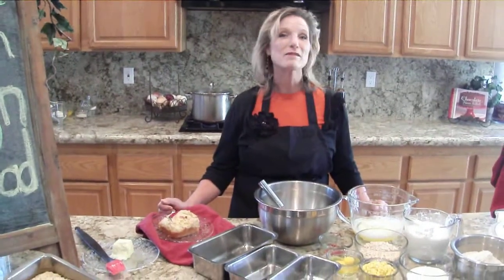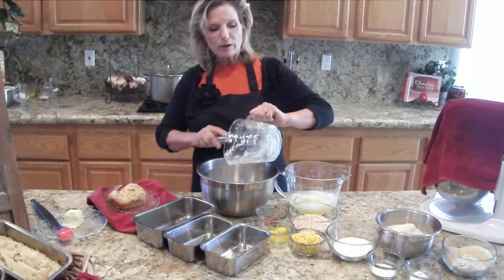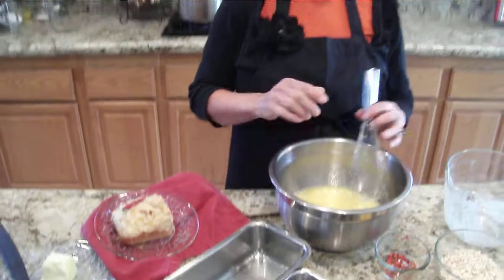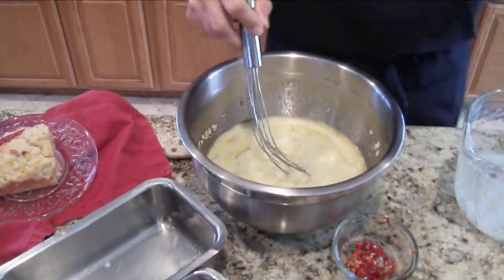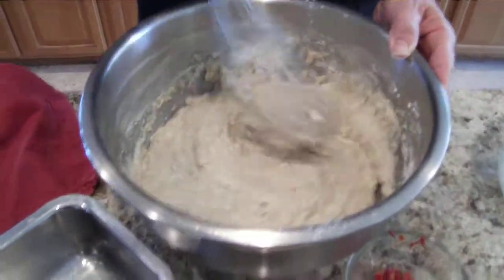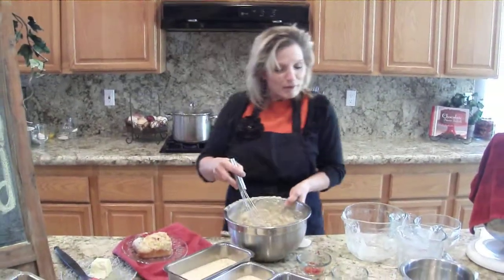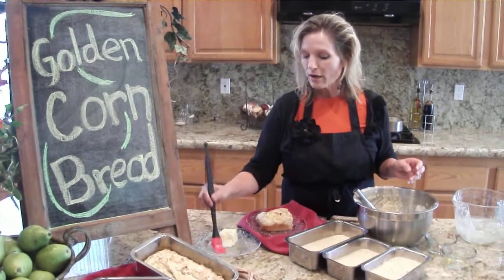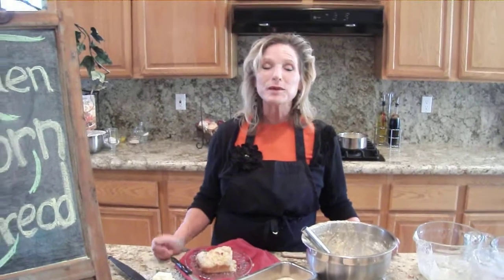Cooking with Leslie- Golden Cornbread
GOLDEN CORNBREAD:
2 c. CORNMEAL
2 c. MILK
1 c. BUTTER, melted
~soak while you're getting everything out and assembled

1 c. rolled OATS
2/3 c. SUGAR
2 EGGS
2 Tbsp. 2 tsp. BAKING POWDER
2 tsp. SALT
1 can drained CORN, opt.
1 chopped hot red pepper, opt.

~Combine everything, then mix in the flour until just combined, this will give you a light and tender, delicious bread.

3 c. FLOUR or GLUTEN FREE FLOUR*

Pour into 2 full size greased loaf pans. Bake in a preheated 400 degree oven for 20 minutes or until golden brown, Test with a pick and make sure it comes out clean.

*The blend of Gluten Free Flour I used was 2 parts Oat Groat, 2 parts Millet and 1 part White Bean, Milled, stirred and then measured out.

Sometimes the desire for a freshly baked loaf of cornbread overwhelms us and we just have to make a loaf or two! Hope you Like this and maybe Share a loaf with a friend.